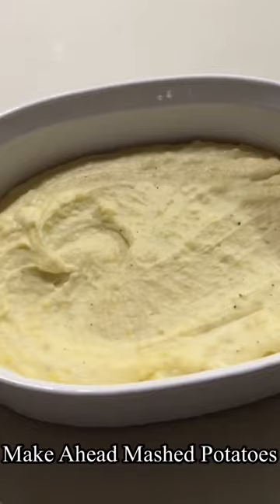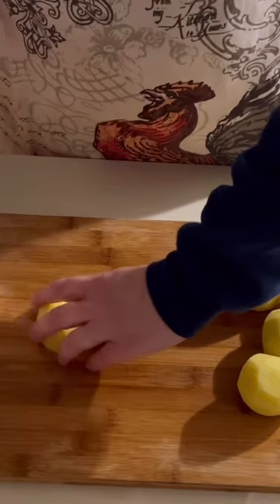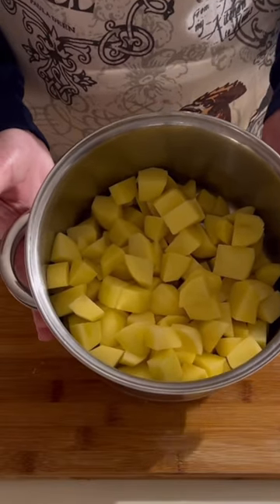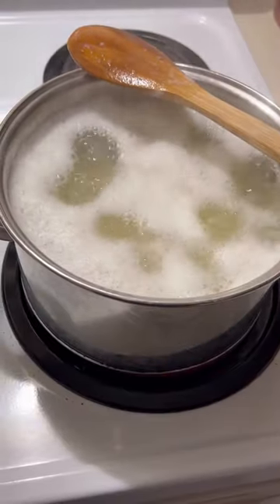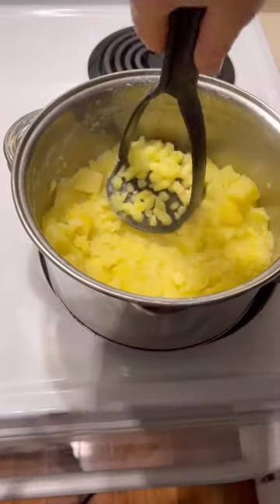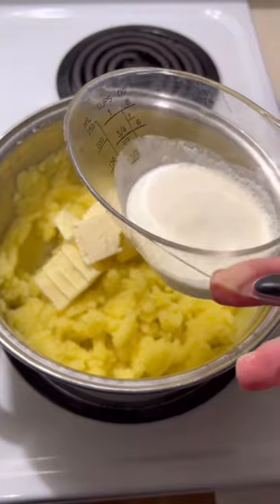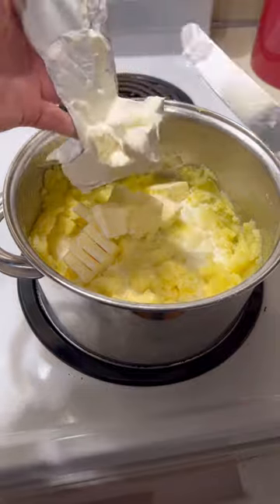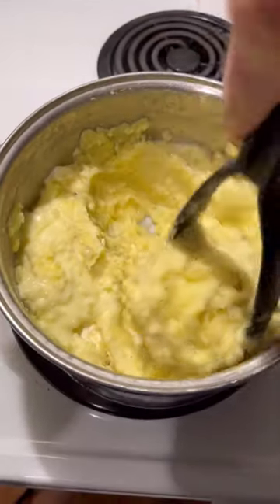Perfect MAKE AHEAD Mashed Potatoes!!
I didn’t realize that this video cuts off before the end. To see it in its entirety, go to my full video where the recipe is typed out in the description box for you.